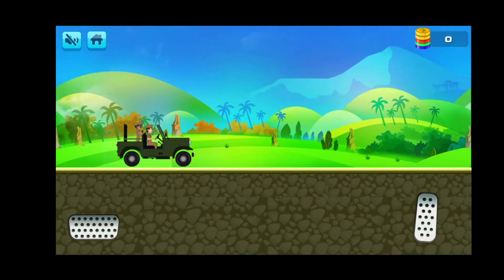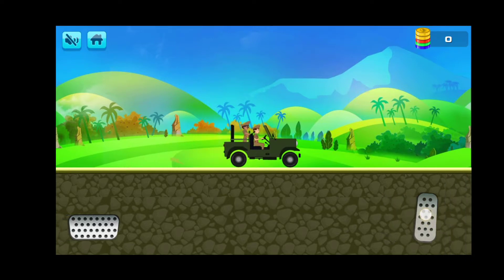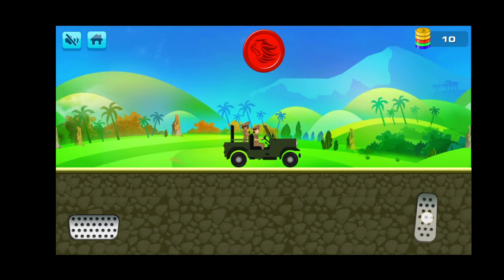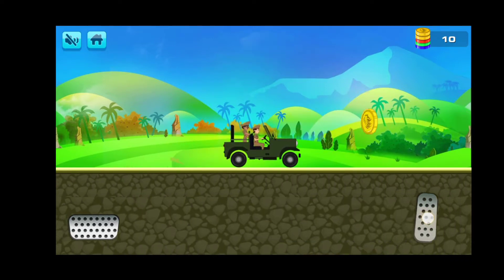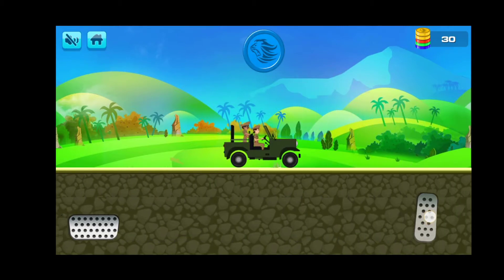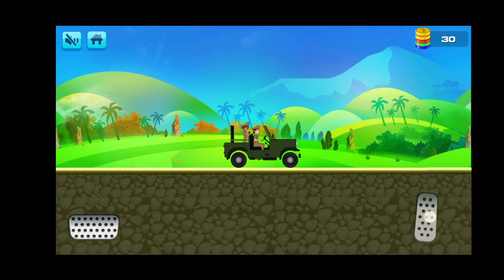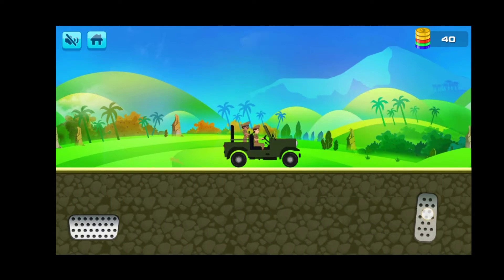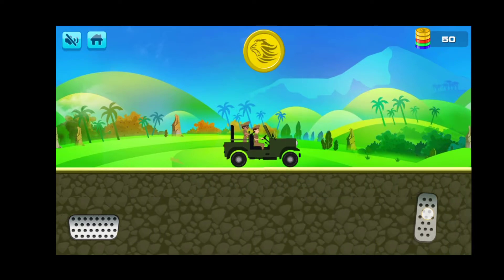Little Singham के साथ कलर के नाम सीखो | Little Singham Game | Umar Gaming